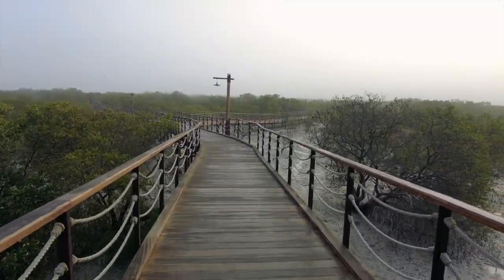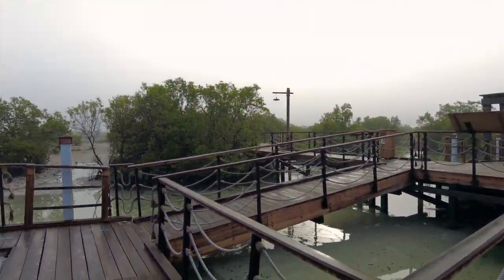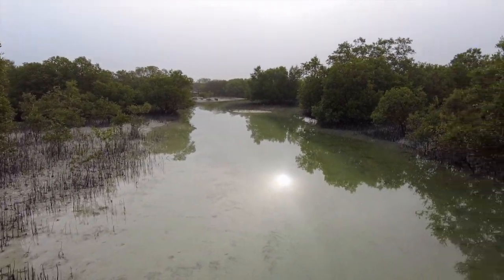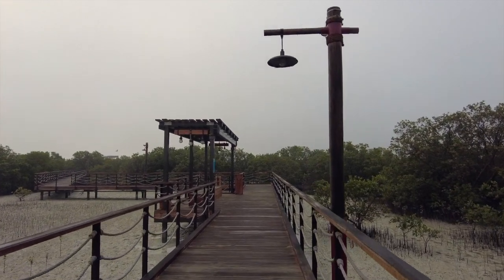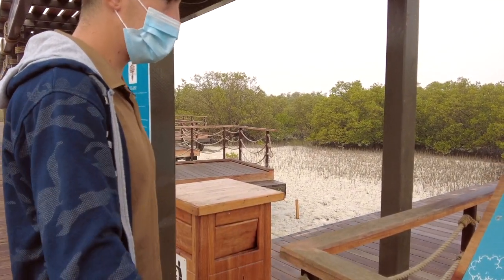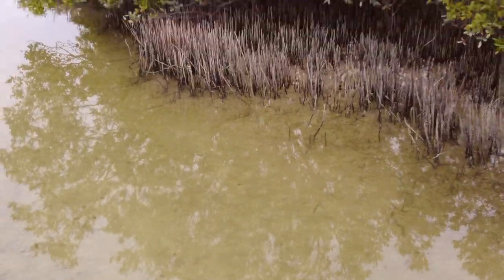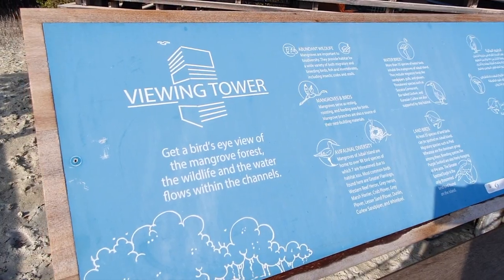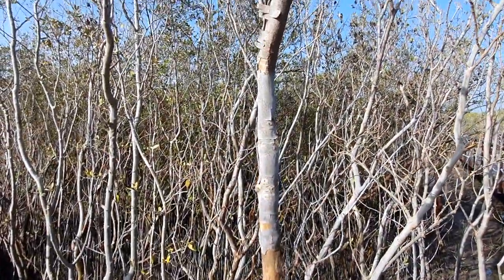Jubail Mangrove Park| Abu Dhabi City| Happy Life Kabayan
This jewel in Abu Dhabi’s crown is home to meandering boardwalks that allow you to wander through the mangroves, discovering a nature-rich side to Abu Dhabi and spotting an array of wildlife, from turtles to herons, gazelle and more. Birdwatchers, nature-lovers and photographers will be in their element here.This one-of-a-kind, family-friendly park aims to enhance awareness, appreciation and understanding of the important ecological function of the city’s mangrove habitats, which not only support biodiversity and protect the Abu Dhabi coastline but also help prevent climate change by sucking up carbon dioxide and other greenhouse gases and trapping them in their flooded soils for millennia. The stunning Jubail Mangrove Park is the first self-contained educational, nature and leisure destination of its kind in the emirate.

VLOGGING EQUIPMENT THAT I USE:
Samsung S10plus
Boya by M1 Lavalier Microphone for smartphone and camera
PTZ webcam
DJI Osmo Mobile 3 combo kit
DJI Pocket 2